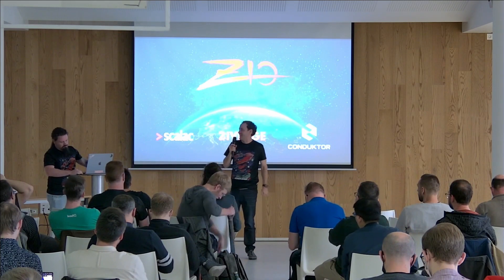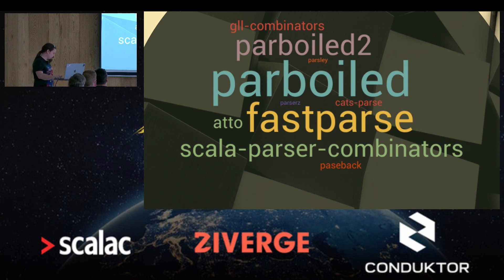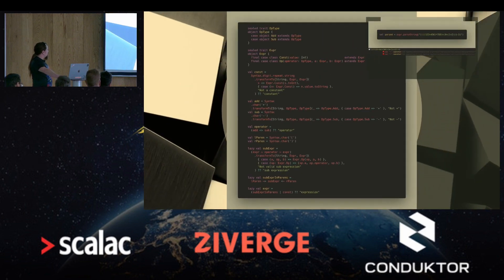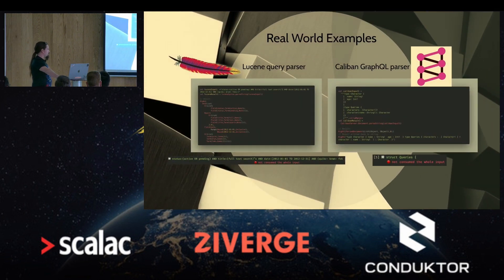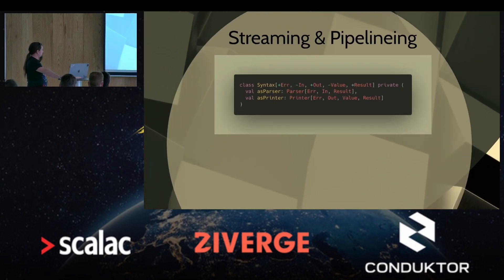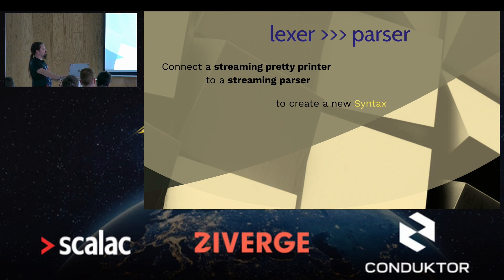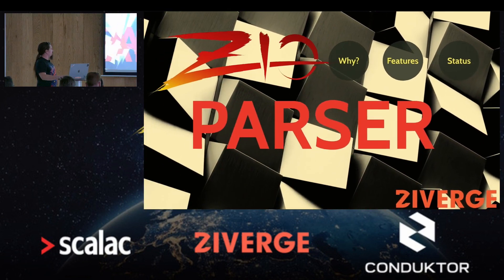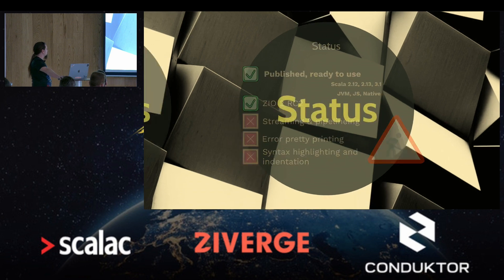ZIO Parser by Daniel Vigovszky - ZIO World 2022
Daniel Vigovszky introduces ZIO Parser: A new ZIO ecosystem library for constructing parsers and pretty printers based on invertible syntax descriptions.